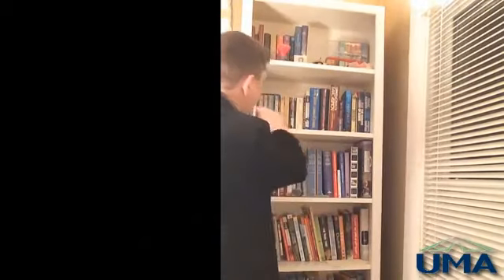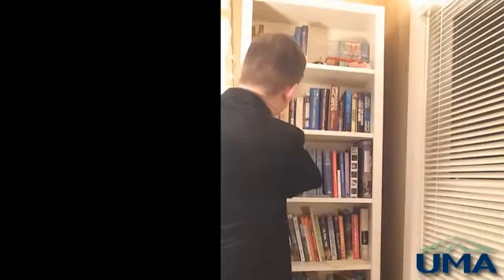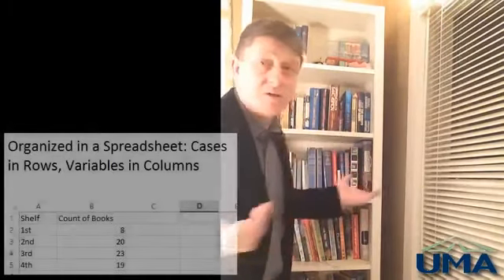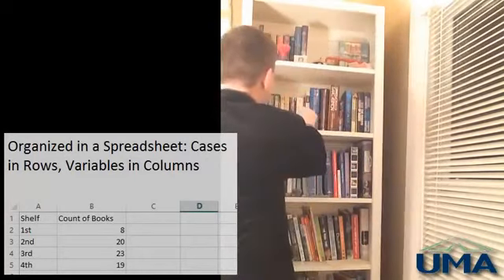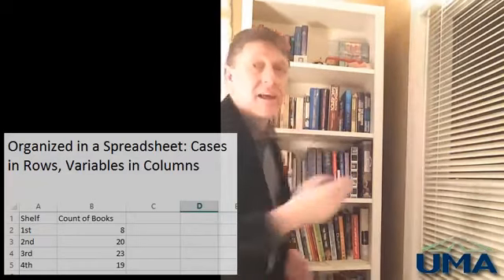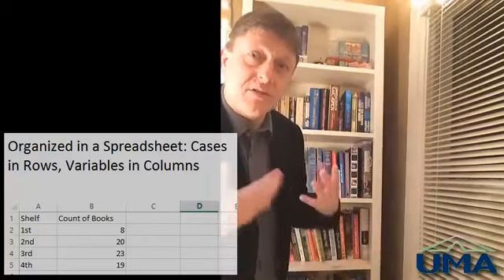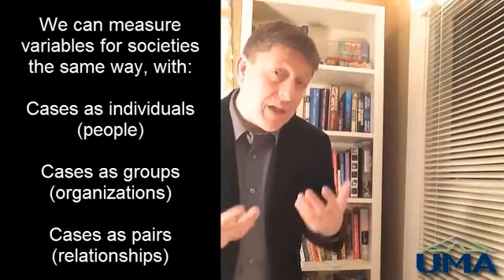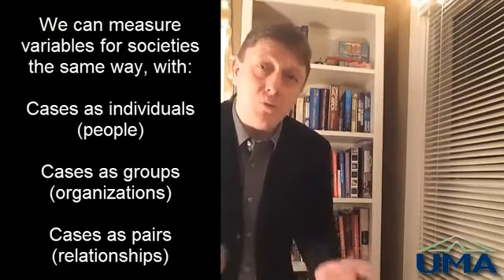Start Seeing Variables: They Are Everywhere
When you look for variables, you'll find them everywhere.  This video shot for research methods courses in the the social science program at the University of Maine at Augusta uses the everyday setting of a bookshelf to identify variables and discuss them as characteristics that can be measured and that vary.  There are different sorts of cases that can be observed here, each with their own sorts of variables to be observed: individual books, relations between books, and groups of books.